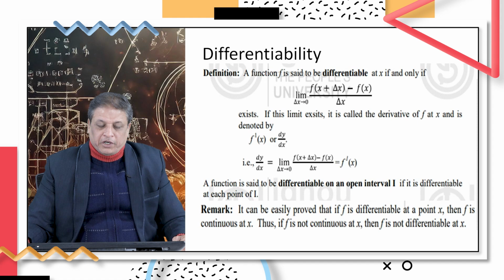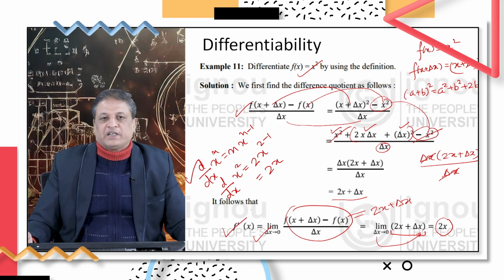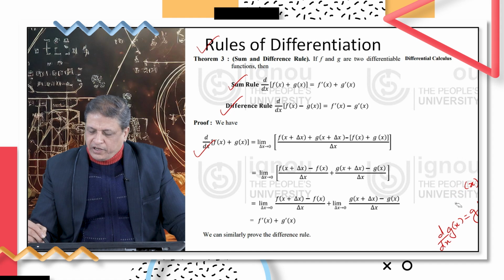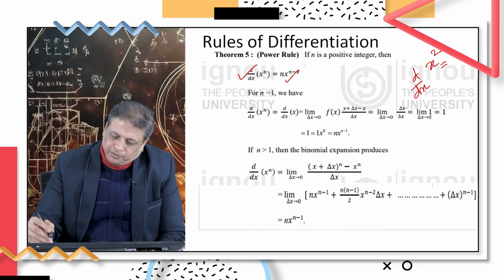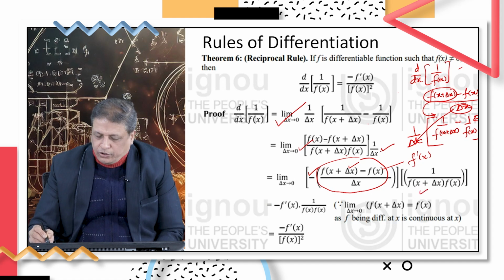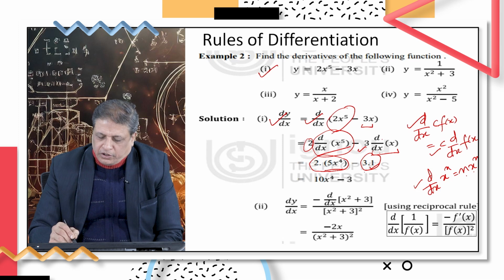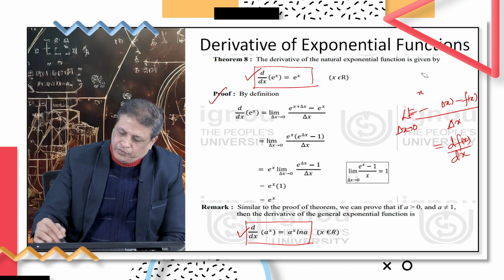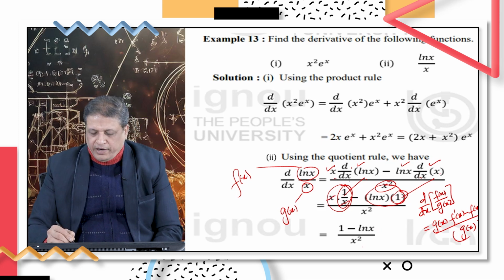Derivatives of functions- I